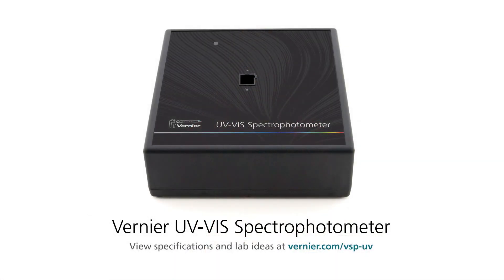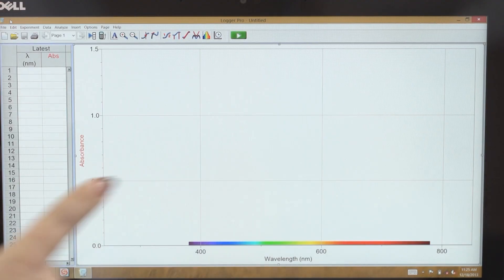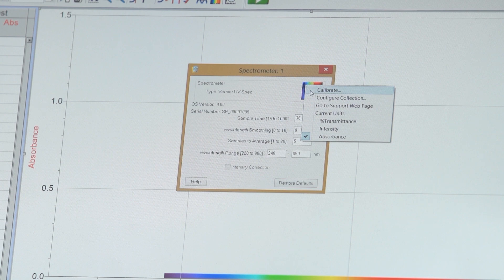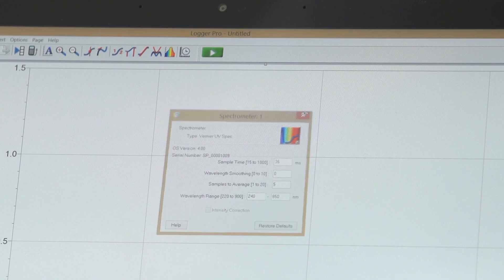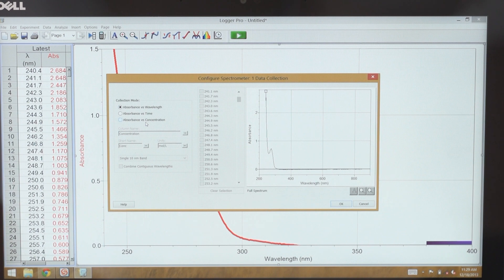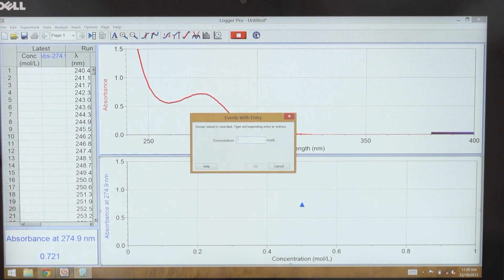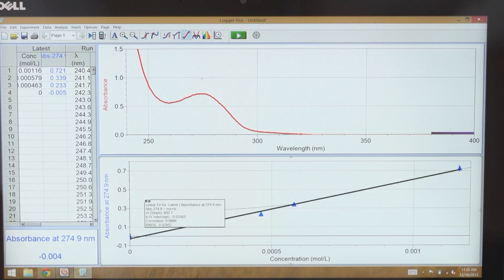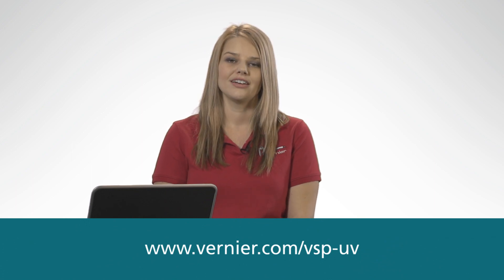Vernier UV-VIS Spectrophotometer - Tech Tips with Vernier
The Vernier UV-VIS Spectrophotometer is a portable ultraviolet and visible light spectrophotometer.